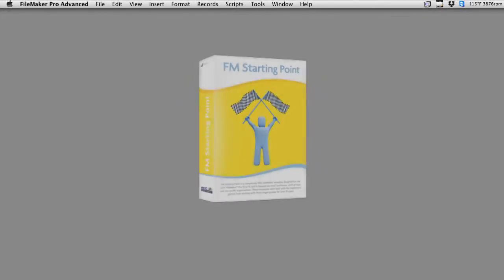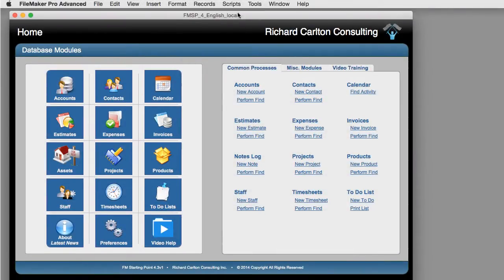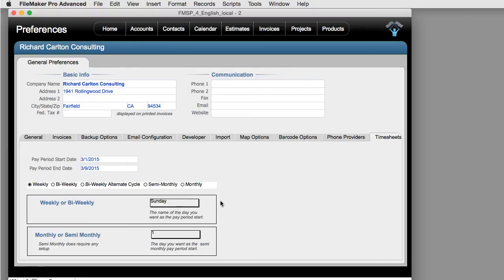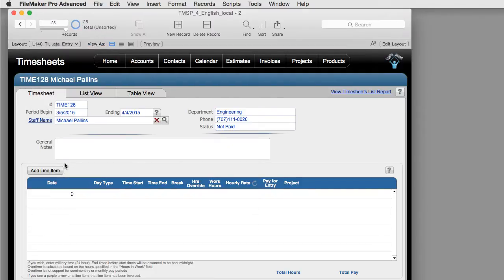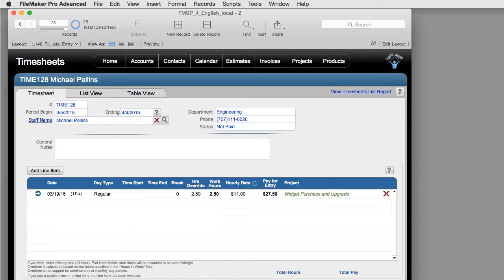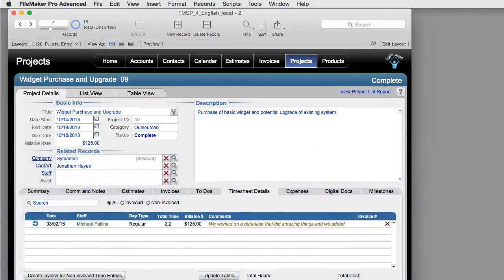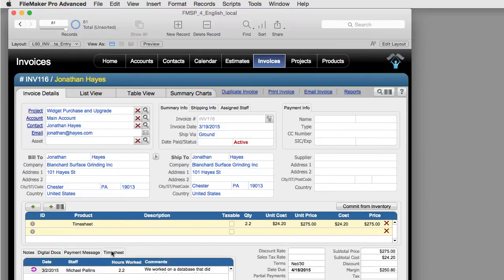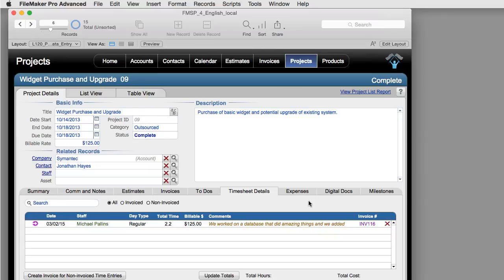New Time Entry System In FM Starting Point 4.3 | FileMaker 14 Videos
In version 4.3 of FM Starting Point, there is a new Time Entry system added.  This adds a lot of functionality for your business and your staff.